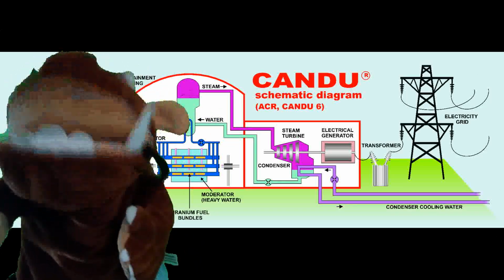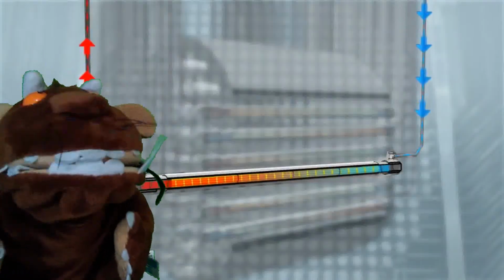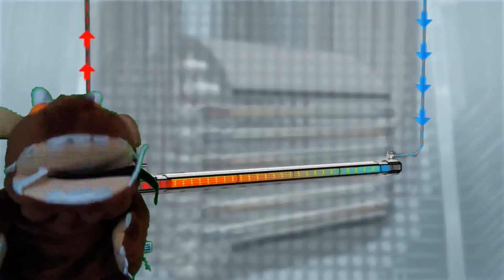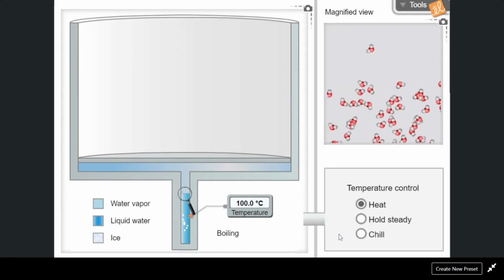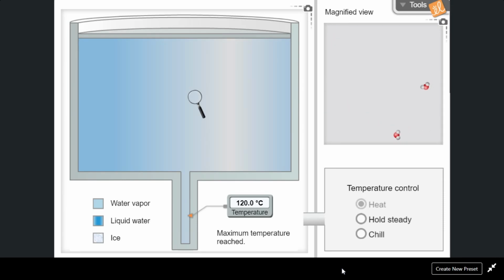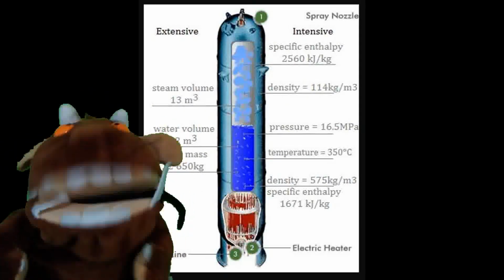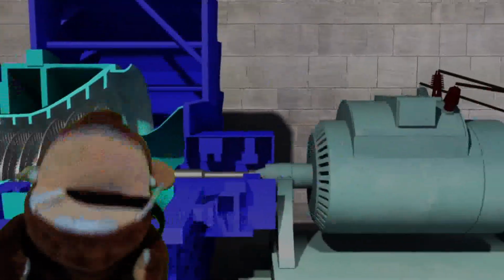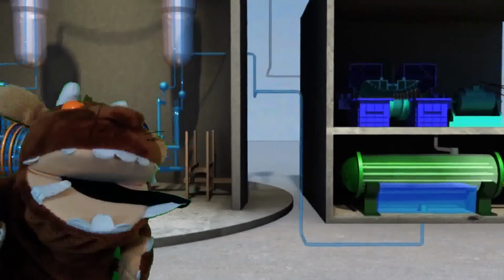Nuclear Puppets explain: Steam power plants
The contents of this video are 30% Thermodynamics; 23.5% Nuclear passion and (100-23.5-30)% sleep deprivation. Enjoy.

Information regarding media used and sources can be found in this document